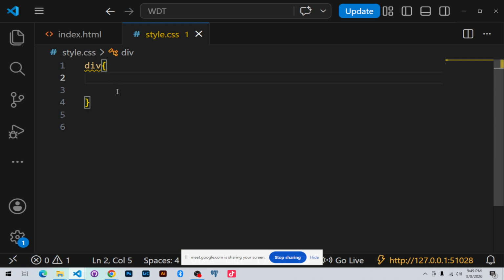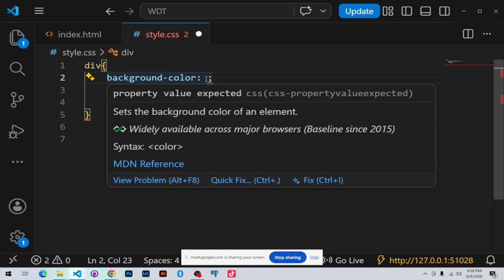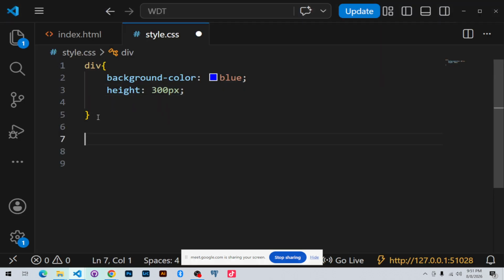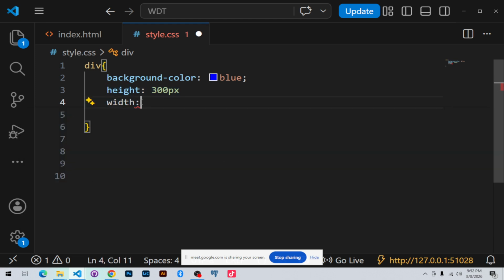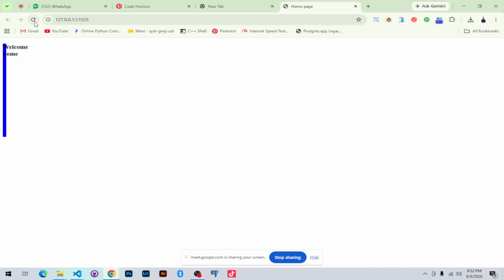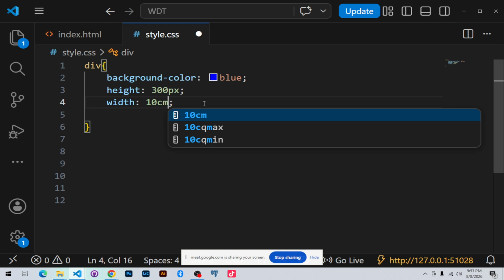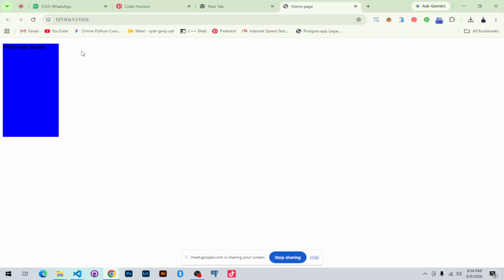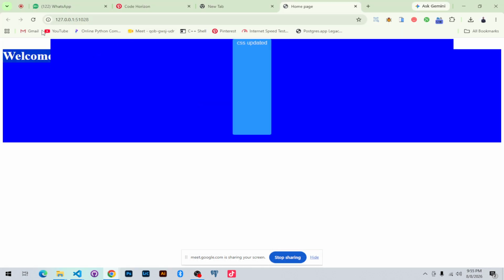LECT 4E Website Development Training